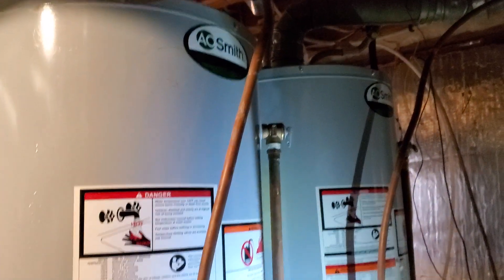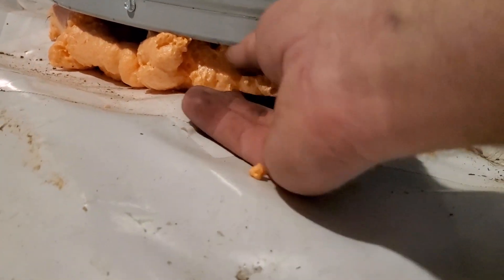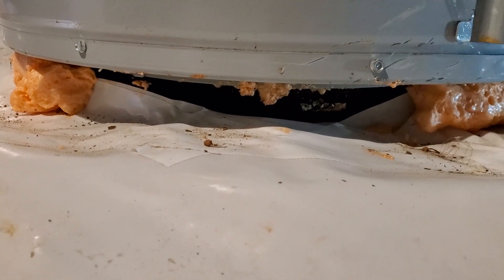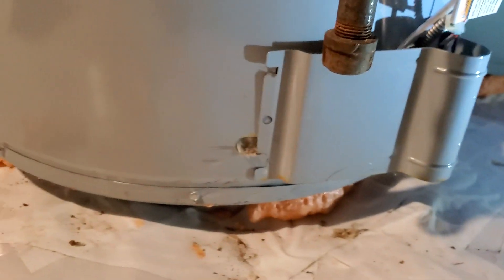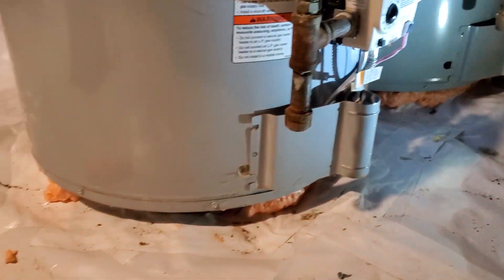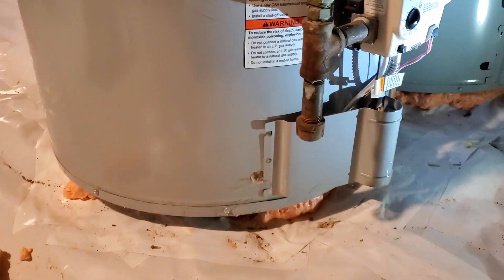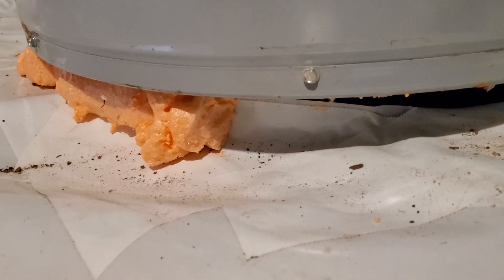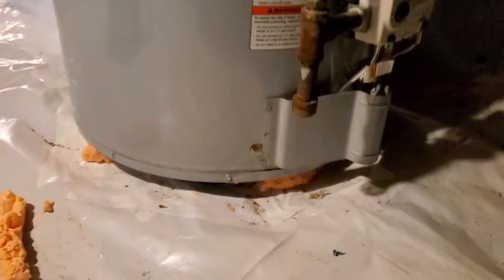Water heater failure due to Improper combustion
Today's water heaters pull the combustion air from the bottom of the water heater.